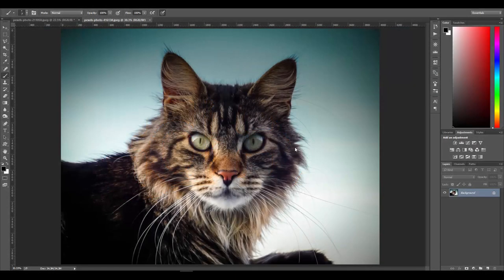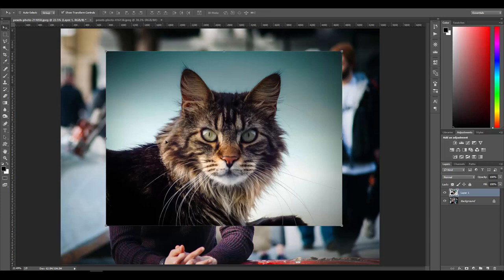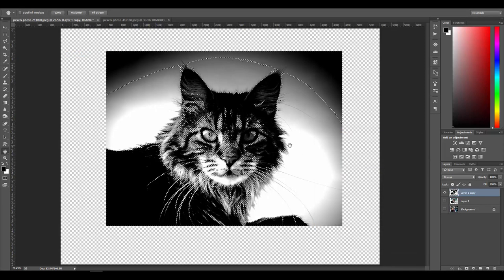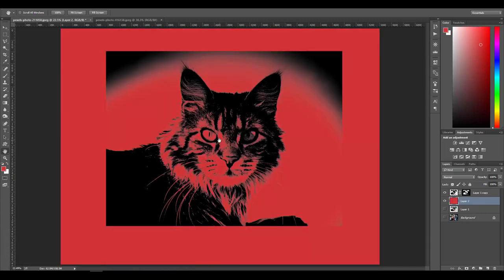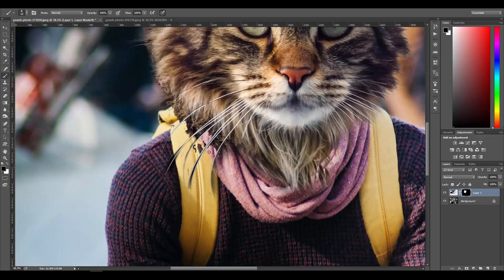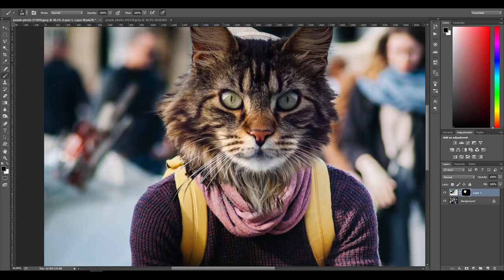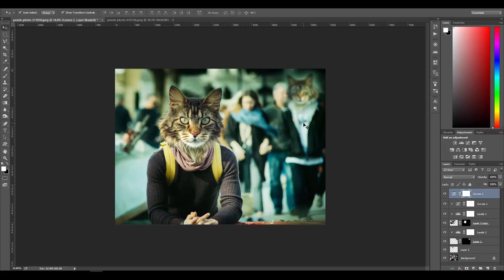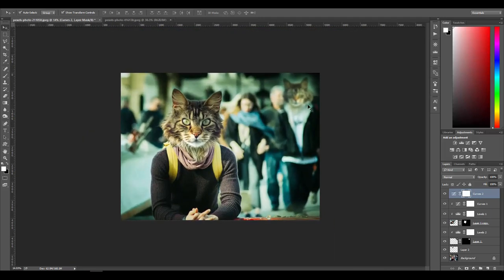Photoshop Tutorial - Switch/Swap Heads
Adobe Photoshop Tutorial : Swap Heads/ Change heads and bodies.

In this video I go over how to switch heads from one body to another using the latest version of Adobe Photoshop. This is a really fun first project for anyone learning Photoshop!

W- move
E- rotate
R- scale
1 - standard mode
2- subdivision mode with cage
3- subdivision mode
4- wireframe
5 - shaded mode
6- texture mode